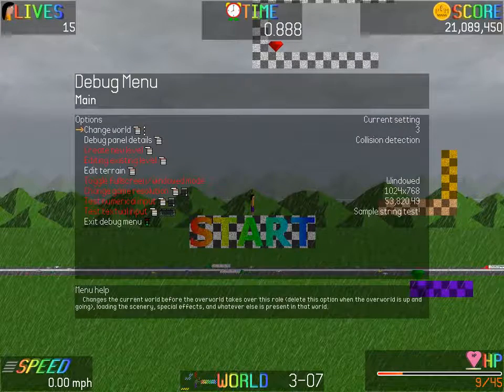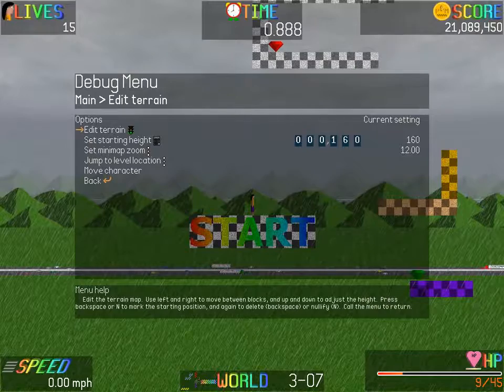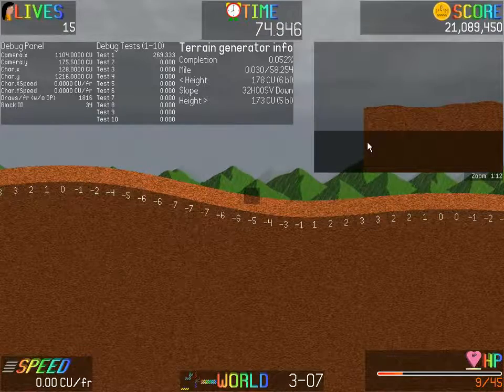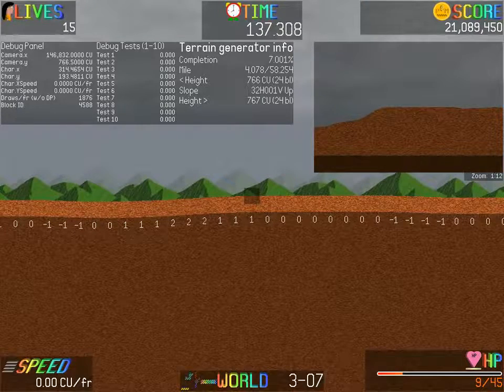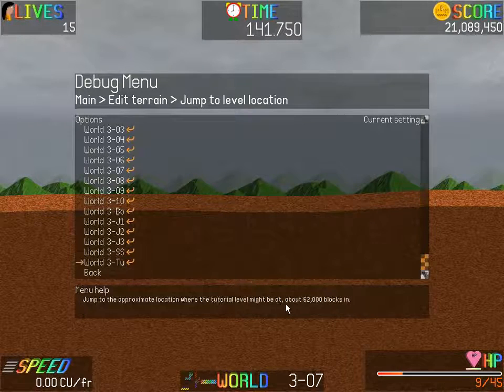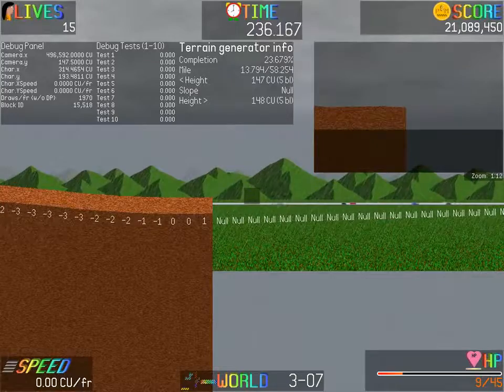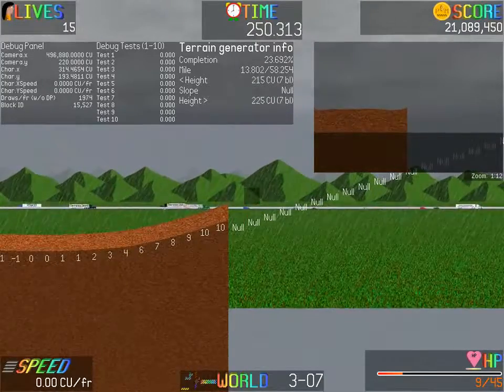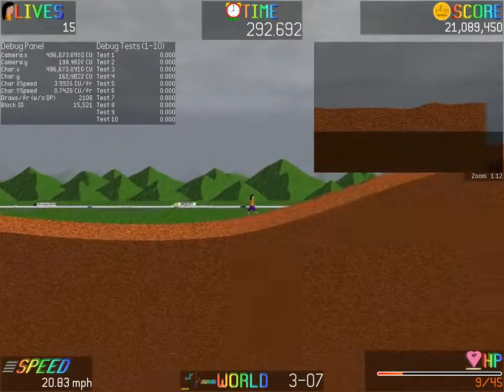Platform Masters development (Jan 29, 2011) - Numerous general enhancements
--- Uploaded on Jan 29, 2011

Platform Masters has undergone numerous enhancements since the last update. Not only do the enhancements deal with the terrain, they deal with several other elements in the game - dynamic water opacity, the night darkening effect (fires (don't touch them) will help light up these dim parts), even remade game objects. Various bugs were also fixed such as collision detection and scenery movement. A few optimizations were also made, greatly improving the performance. This optimization also helped fix a long-known bug with the scenery.